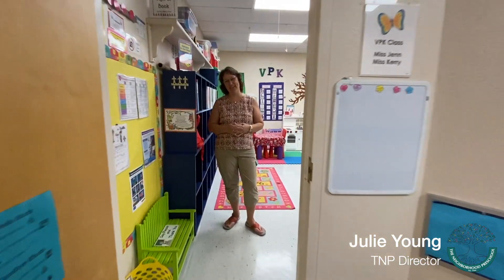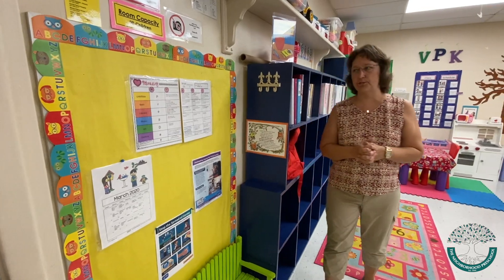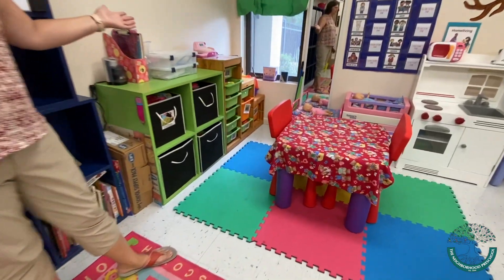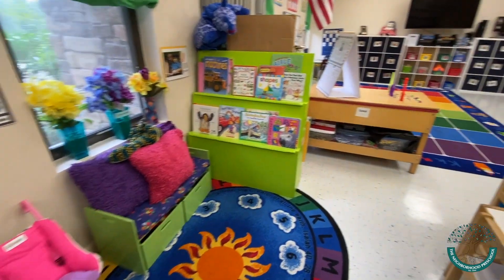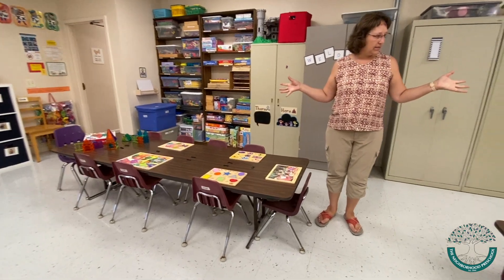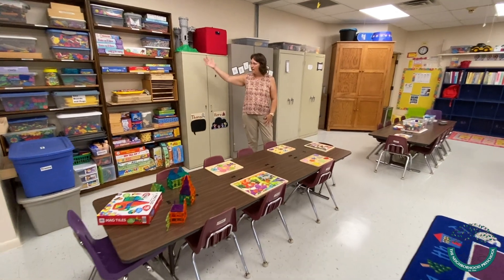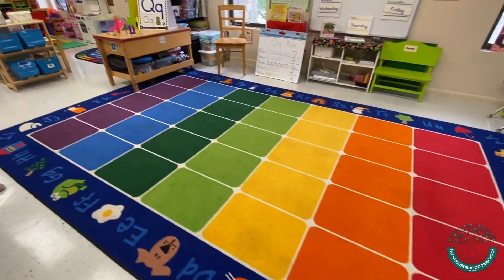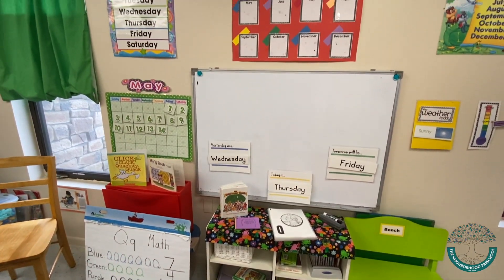The Neighborhood Preschool Virtual Tour VPK Video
Welcome to the Neighborhood Pre-School!